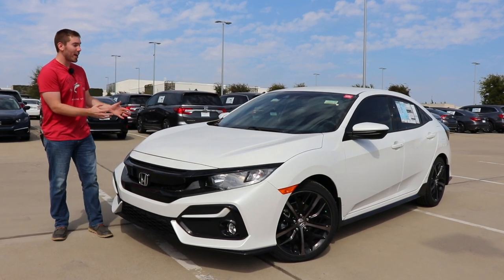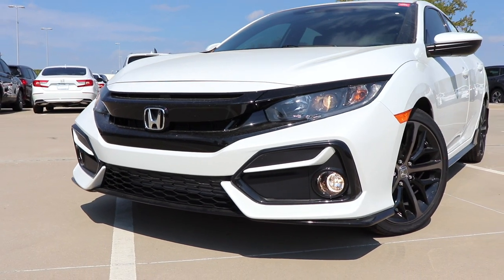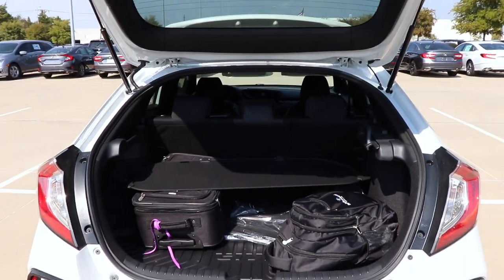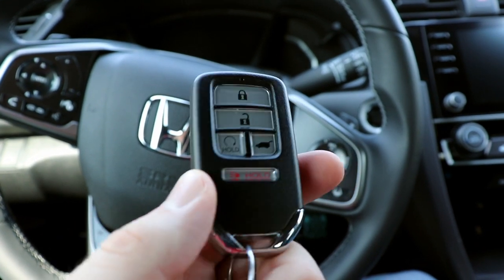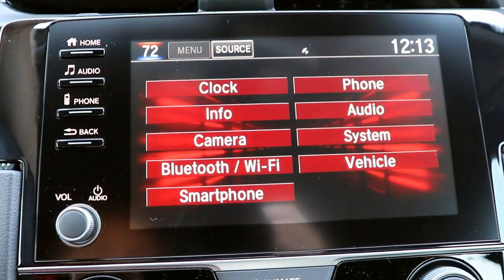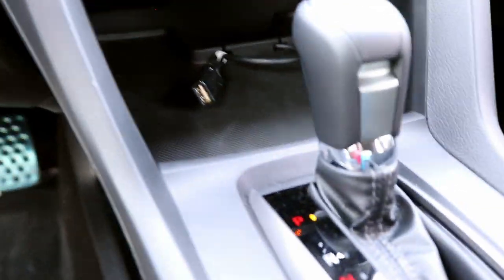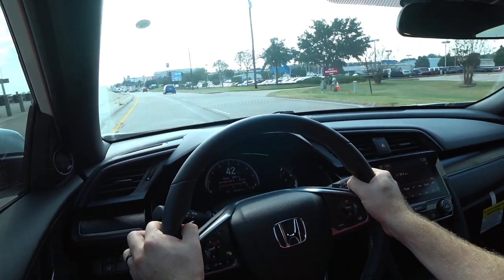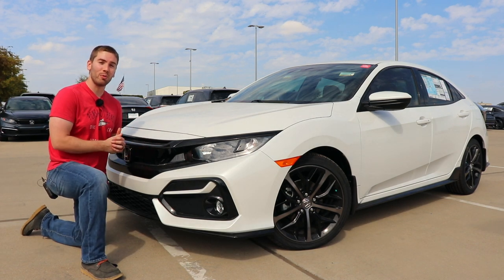Ultimate Refreshed 2020 Honda Civic Hatchback Review & Drive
For 2020 the Civic Hatchback gets updated styling inside and out with subtle changes that make a big difference. The changes are definitely noticed more with the 2020 Civic Hatchback Sport trim and the Sport Touring Trim. Trims like the LX, EX, and EX-L have less changes but this Civic Hatchback 2020 is ready to beat out other compact hatchbacks.

Special thanks to Honda Cars of Rockwall! - Tell them Nolan sent you!

*If you’re into video here’s some filming equipment I use everyday and recommend!*
Primary 4K Video/Photo Camera
My First DSLR Camera
4K Action Camera
Super awesome gimbal
Big camera suction mount
Action camera mount
Smartphone gimbal
Cell phone suction mount
Wide and Portrait lens
Favorite lens
Wireless lav mic
Wired lav mic

*Car stuff I have for my own car and recommend!*
Great LED headlights for projectors
Great LED headlights for reflectors